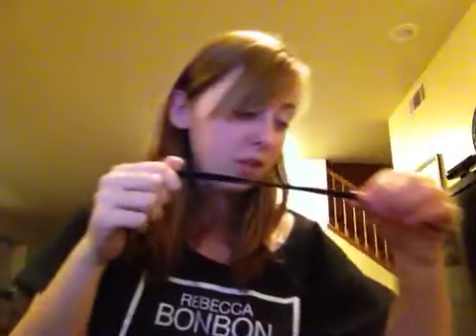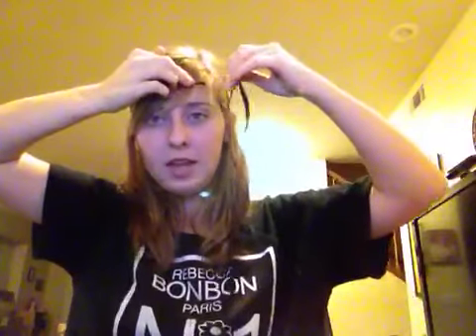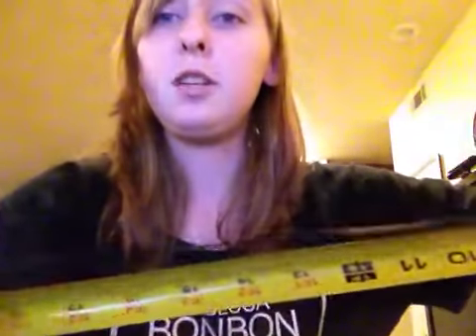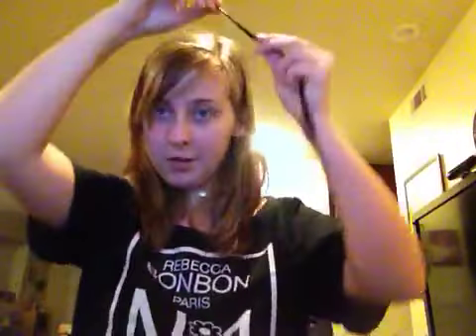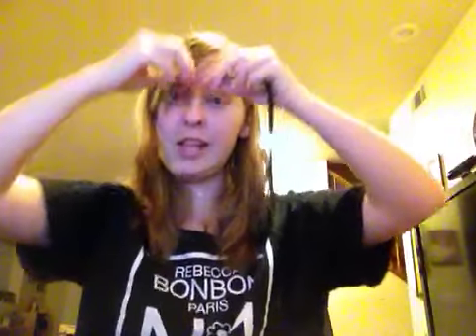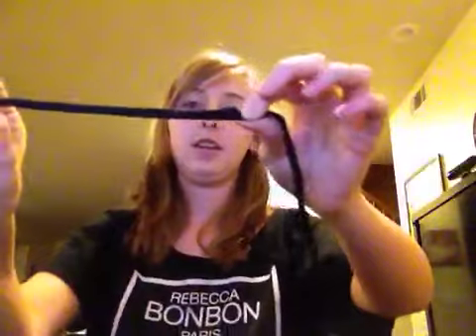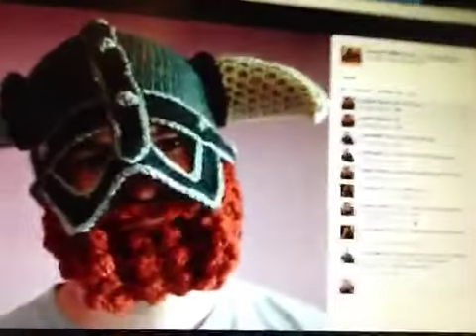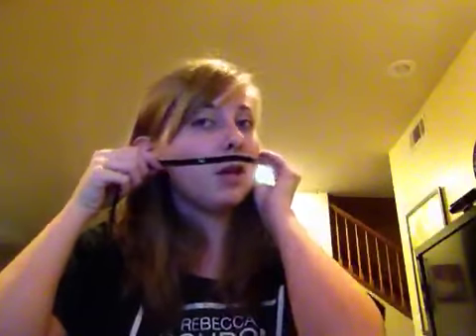How to measure your head for a beanie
If you follow this step by step, you will be able to correctly tell me your measurements so your hat will fit perfectly! Thank you!